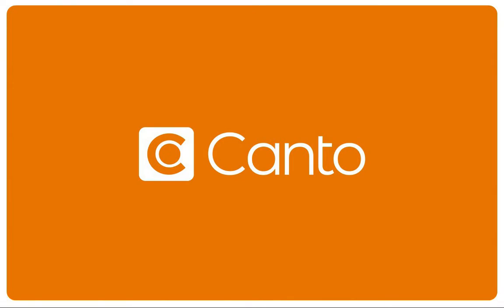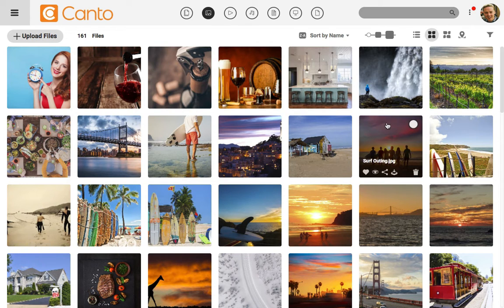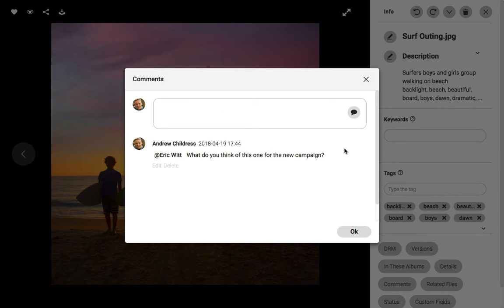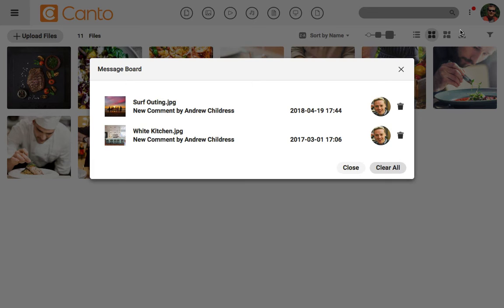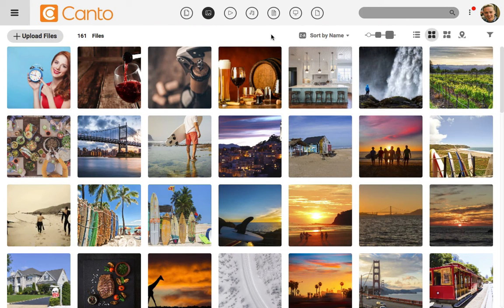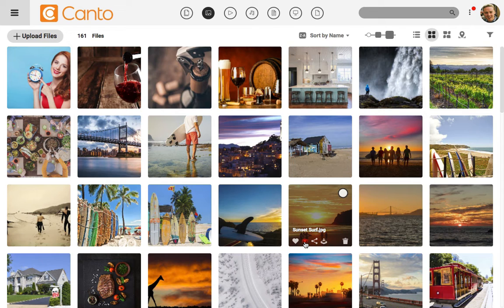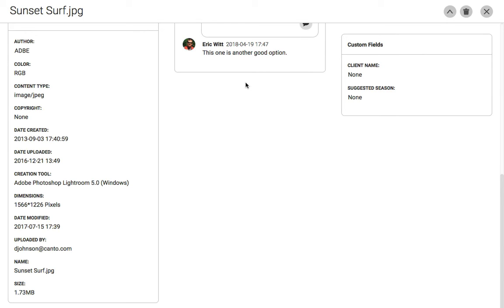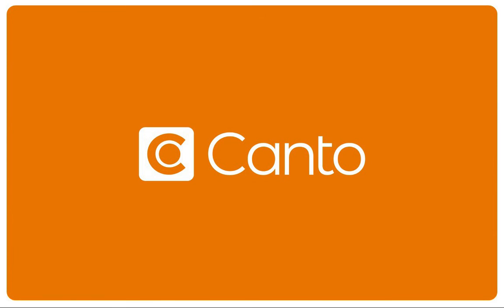How to collaborate by mentioning users in comments, Canto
Keep your team in the know with specific comments, @mention users or groups to notify them quickly.

Categories: Collaborate